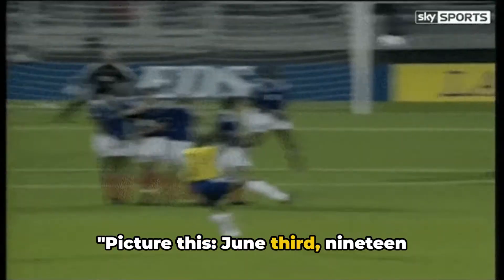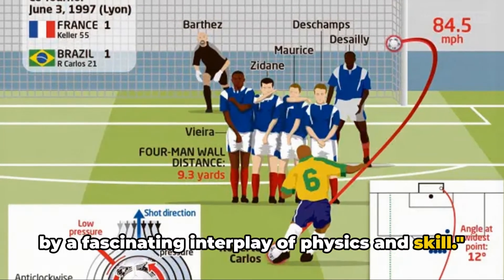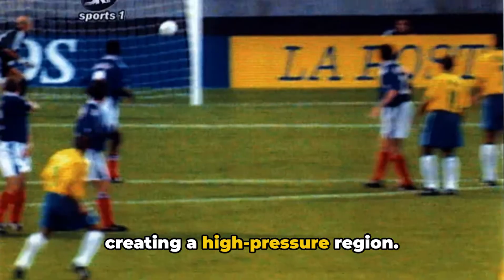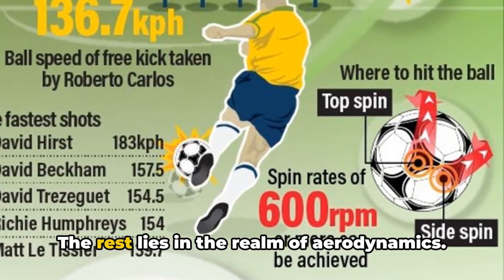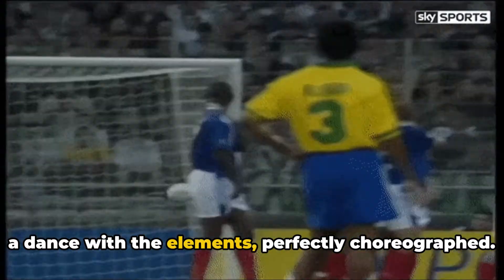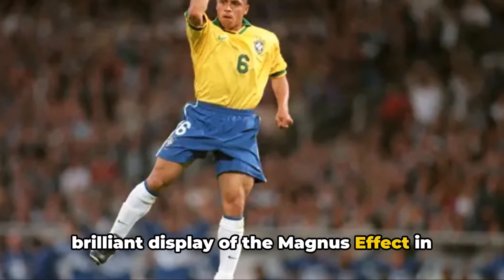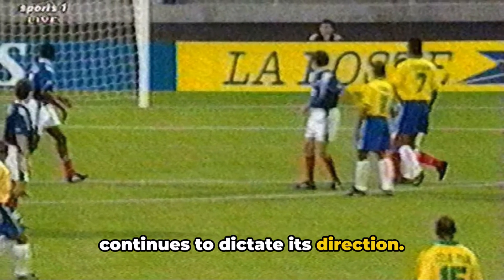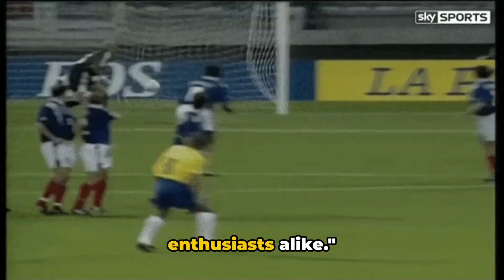⚽THE "IMPOSSIBLE" FREE KICK: DEFYING PHYSICS WITH ROBERTO CARLOS' 1997 SHOT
⬅️Super cheap team jerseys, retro, vintage, and national team shirts.

00:00:00 The Iconic Goal

00:00:23 The Magnus Effect Unleashed

00:01:02 Aerodynamics in Action

00:01:35 The Physics Behind the Goal

Join us on a journey back to 1997, when football legend Roberto Carlos stunned the world with a seemingly impossible free kick. In this video, we delve into the physics behind one of the most iconic moments in football history. Watch as we break down the mechanics of Roberto Carlos' unbelievable shot and explore how it defied the laws of physics. Prepare to be amazed as we unravel the secrets behind this legendary goal. Don't miss out on this captivating exploration of the intersection between sports and science. Hit play now and witness the magic unfold before your eyes!

Step onto the field of science with our latest video, ‘The Physics of Soccer: The ‘Impossible’ Free Kick.’ Dive into the moment over 27 years ago when Roberto Carlos stunned the world with a free kick that curved beyond belief. This video breaks down the aerodynamics and the Magnus Effect that made this goal legendary. Perfect for soccer enthusiasts and science lovers alike, this video is a must-watch for anyone fascinated by the beautiful game’s blend with physics.

Witness the physics behind Roberto Carlos' legendary 1997 free kick that defied gravity! In this captivating video, we delve into the science behind one of the most iconic moments in football history.

Combining sports history and physics, we unpack the aerodynamics, spin, and trajectory that enabled Carlos to score this mind-bending goal. Prepare to be amazed as we dissect the physics principles at play, from the initial strike to the ball's mesmerizing curve.

Whether you're a soccer fanatic or a physics buff, this video is a must-watch that will leave you with a deeper appreciation for the incredible athleticism and scientific mastery showcased in this legendary free kick.

Don't miss out on this thrilling exploration of the physics behind one of the greatest goals ever scored.